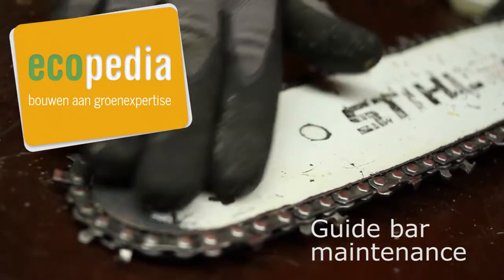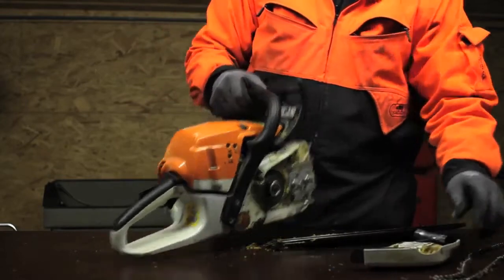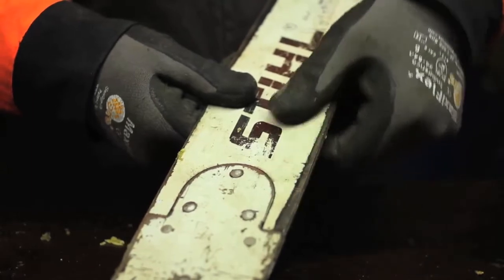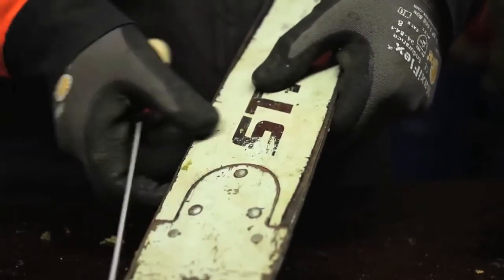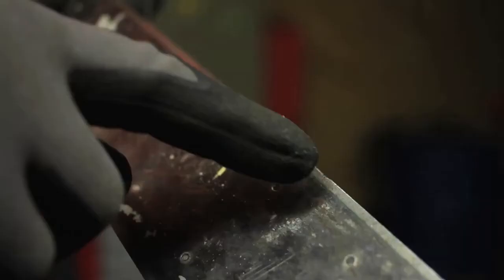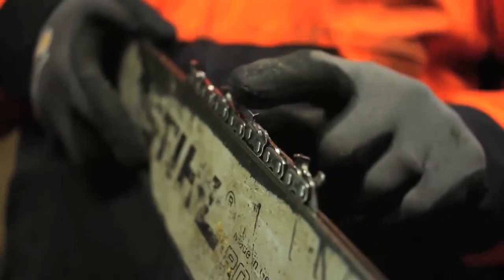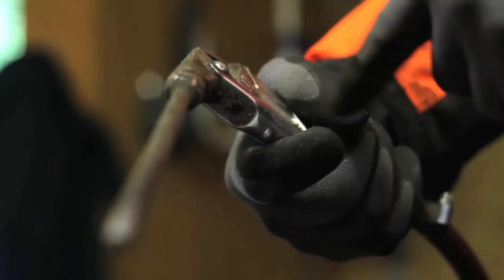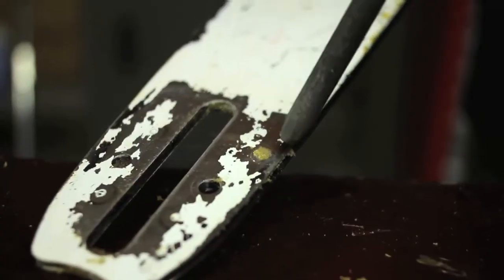ECC1 - Guide bar maintenance (European Chainsaw Certificate)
This video is the exam preperation for the European Chainsaw Certificate level 1.